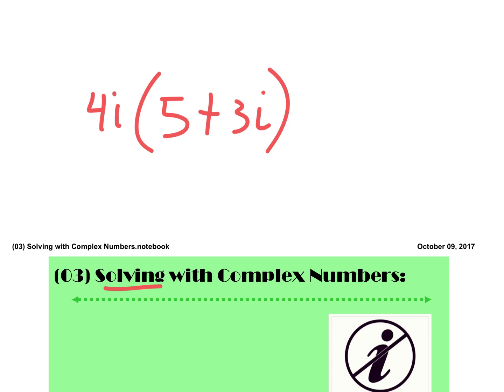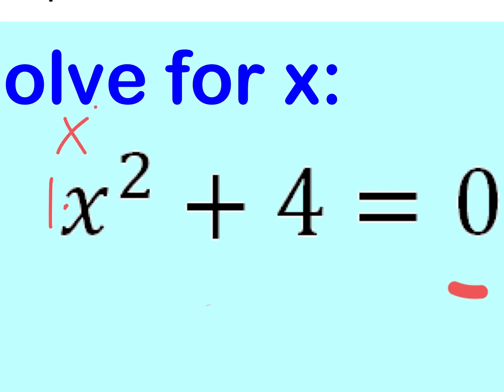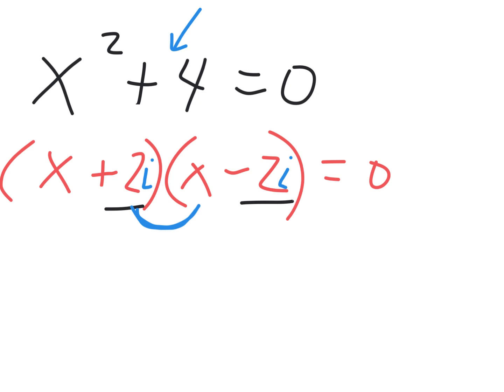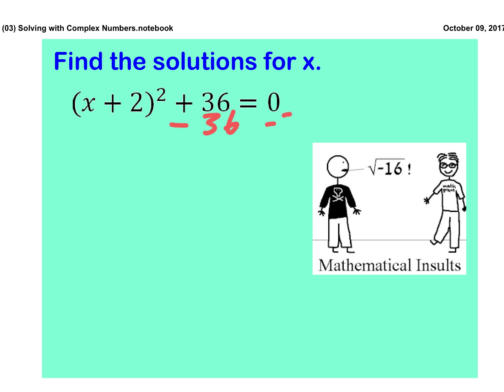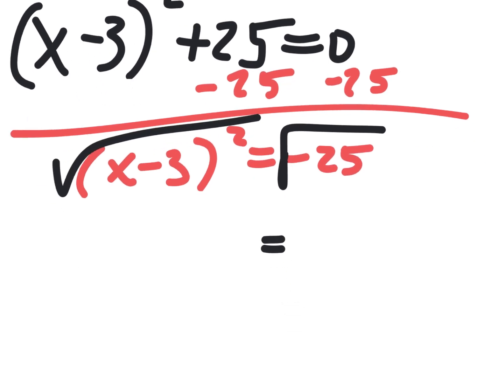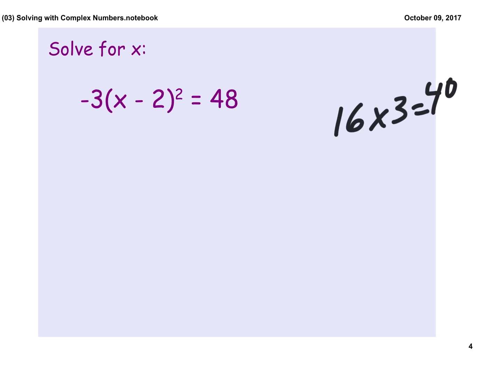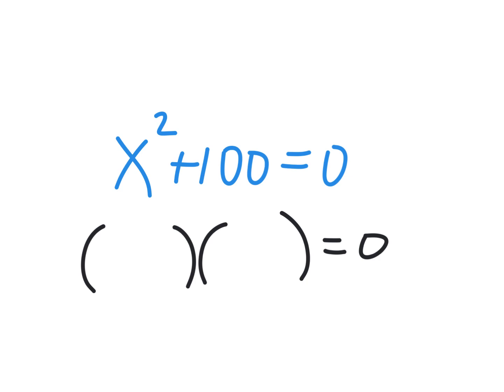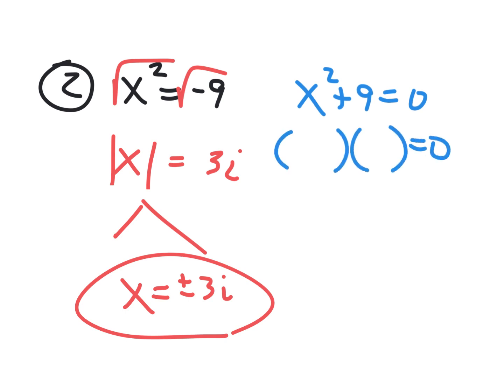03_Solving_with_Complex_Numbers_Notes nov 1 2023 hha